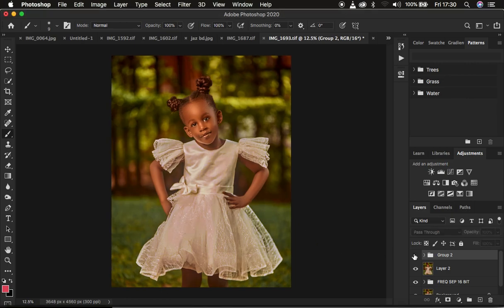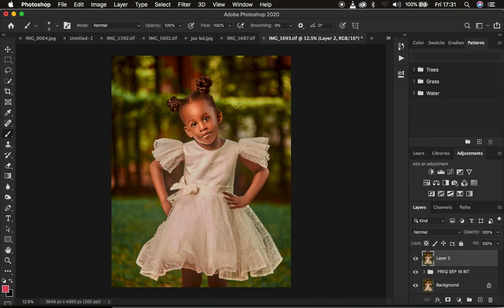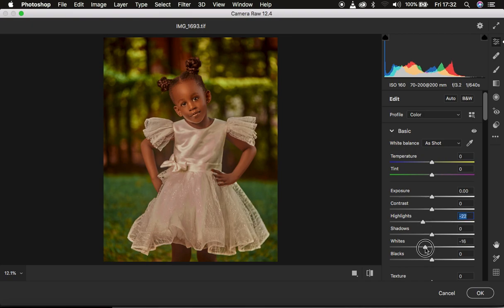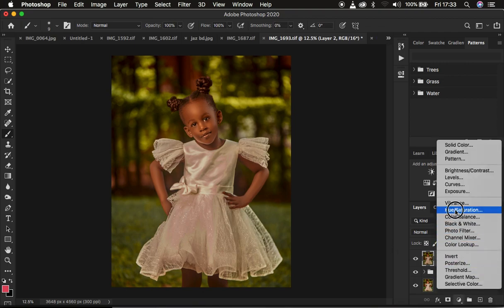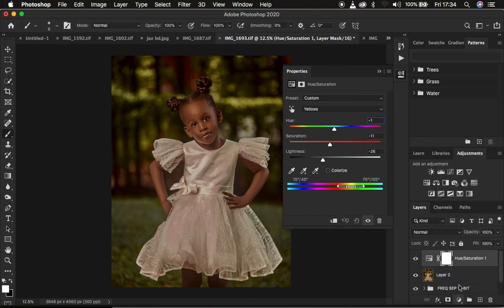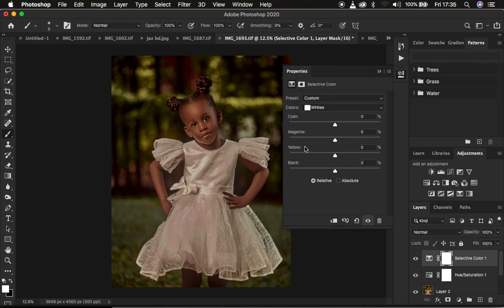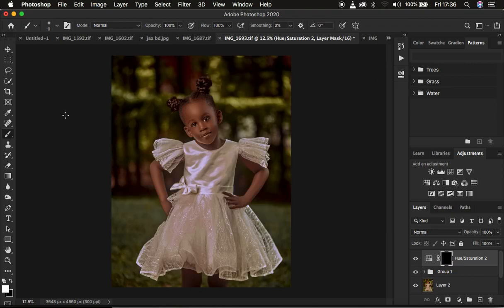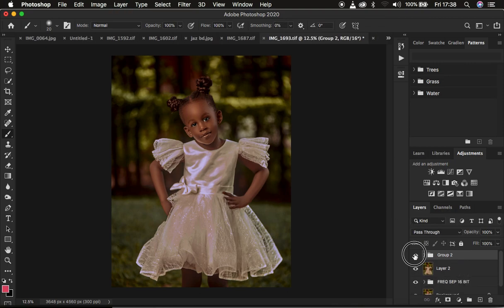How To Color Grade Skin Tones In Camera Raw & Photoshop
In this tutorial, you are going to learn how to color grade your images/ photos in strictly photoshop and using the help of the camera raw filter. This is a simple and easy to follow tutorial that is definitely going to transform your overall skin retouching and photography in General.